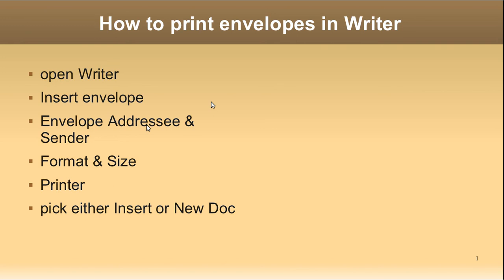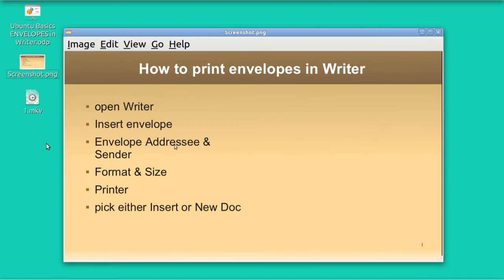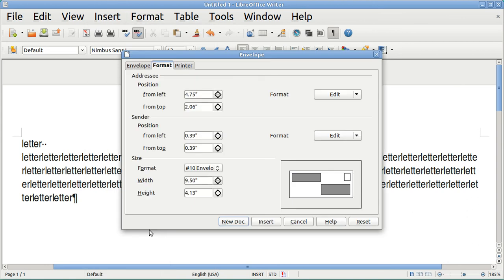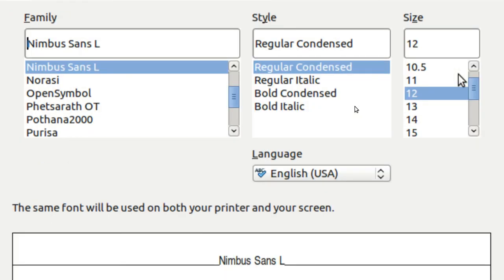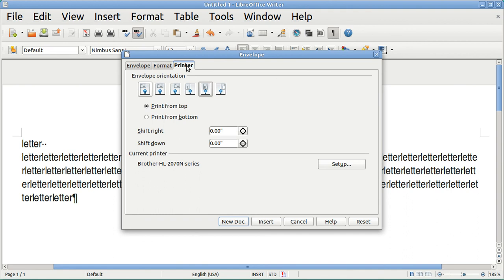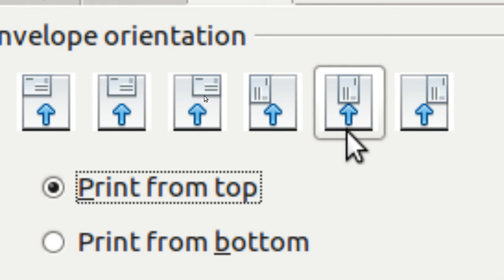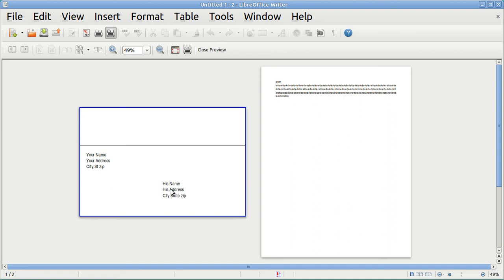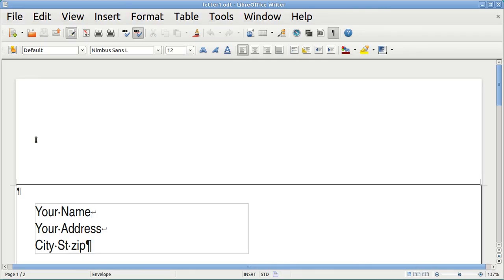Ubuntu Basics ENVELOPE PRINTING.mkv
While in Writer --
 Insert/Envelope
  Envelope subscreen (with 3 tabs) opens
     Envelope (top/left tab)
        Addressee
        Sender
     Format (top/mid tab)
        Addressee (position & fonts & font size)
        Sender (position & fonts & font size)
        Envelope size
     Printer (top/right tab)
        Envelope orientation
        top or bottom
        shift around (fine touch control)
 Bottom of screen --
   Save the envelope by itself with Printer/New Doc
   Save letter & env together with Printer/Insert